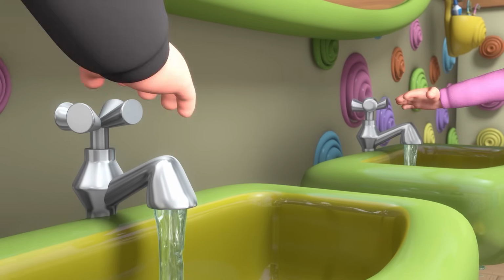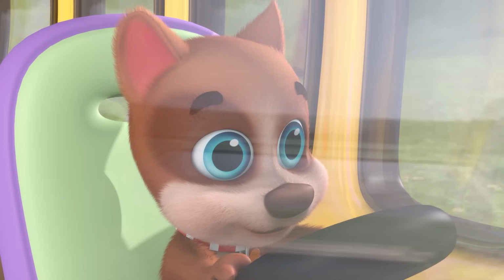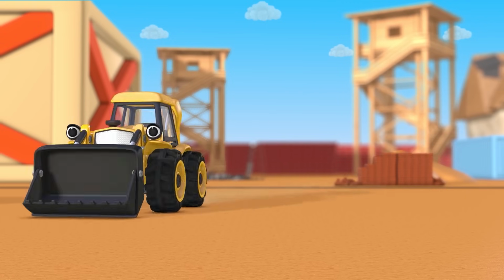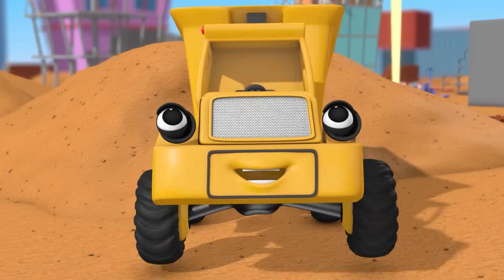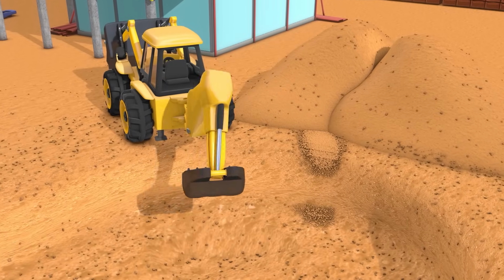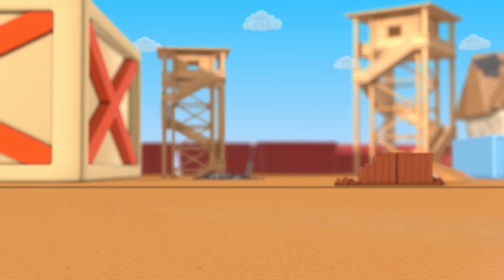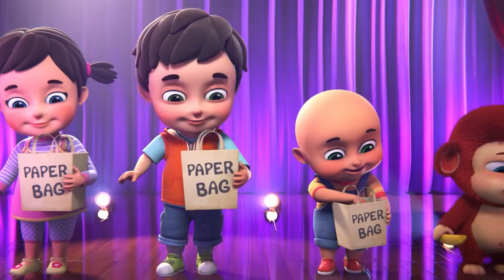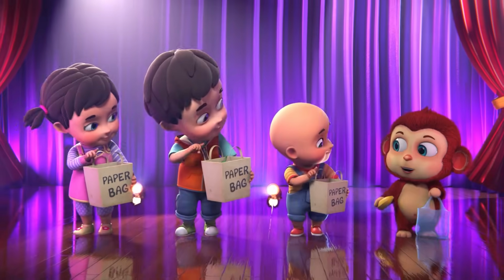🍭 Five Little Candies 🍬| Looby Loo Dance | Color Song | Nursery Rhymes For Kids & Baby - Jugnu Kids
Five Little Candies | Looby Loo Dance | Color Song | Nursery Rhymes For Kids & Baby Song -Jugnu Kids

Top Rhymes | Top baby Songs | Top nursery rhymes :-
Baa Baa Black Sheep,
Three Little Pigs,
Finger Family,
five Little monkey,
Brush Your Teeth,
If You're Happy and You Know It,
This Is the Way,
Yes Yes Vegetables Song,
Five Little Ducks,
Five Little Fish,
Bingo,
The Itsy Bitsy Spider,
A Hunting We Will Go,
Daddy I Love You,
No No Bedtime,
Johny Johny Yes Papa,
Two Little Blackbirds,
I Am a Music Man,
Have You Got a Sunshine Smile,
Hokey Pokey,